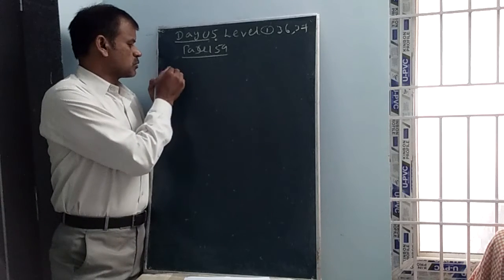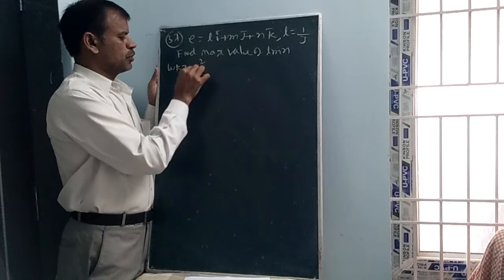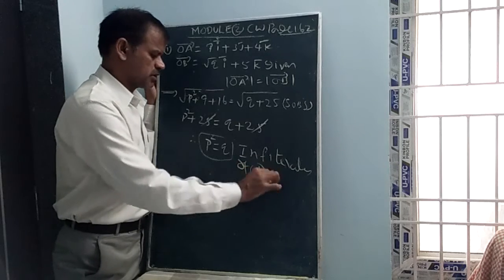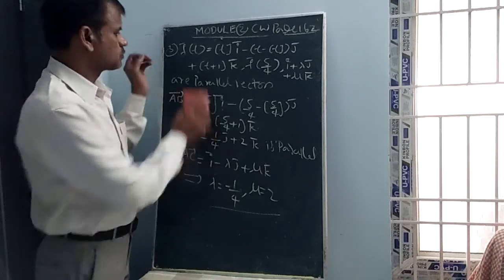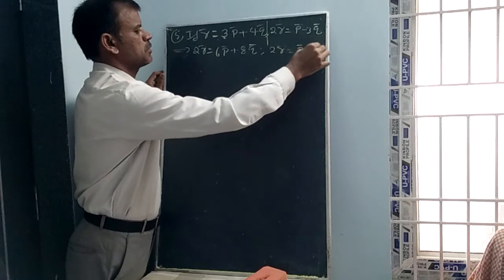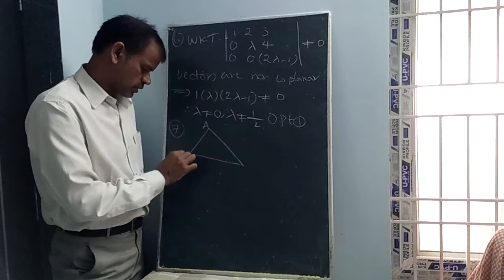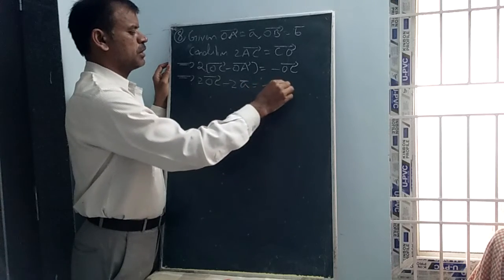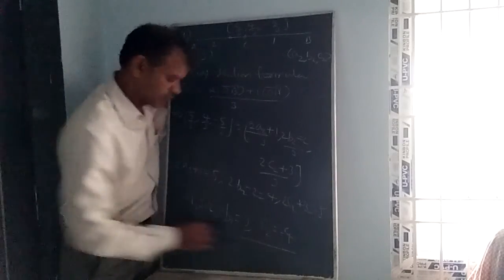VID20210508074917 Day 05 Jr JEE 08 05 2021 Maths 1 A Addition of Vectors Level 2 C W 1 to 9 bits